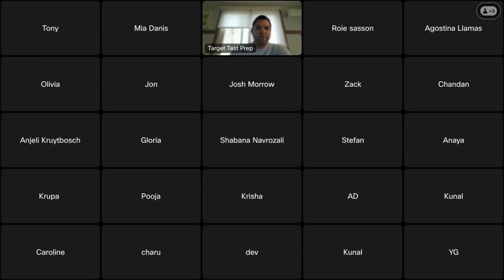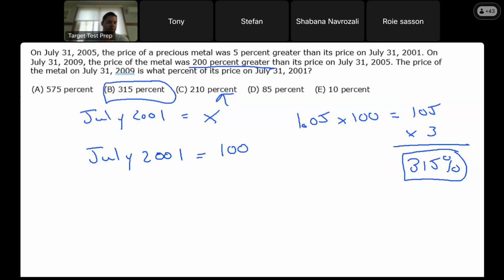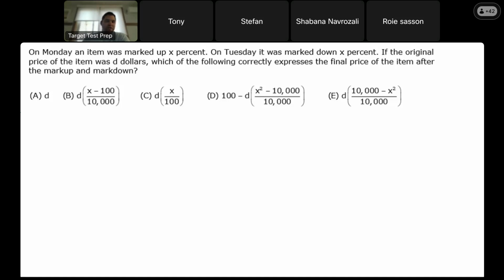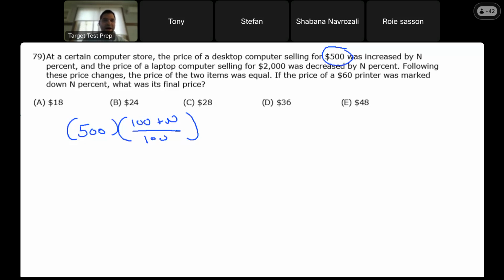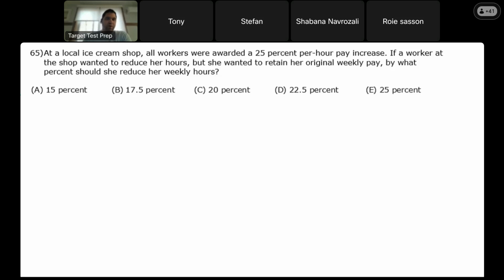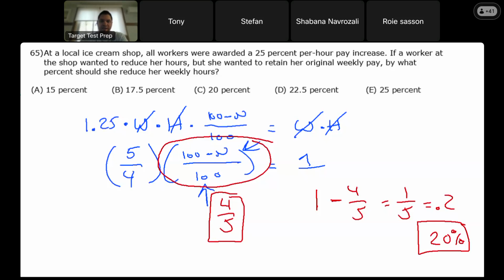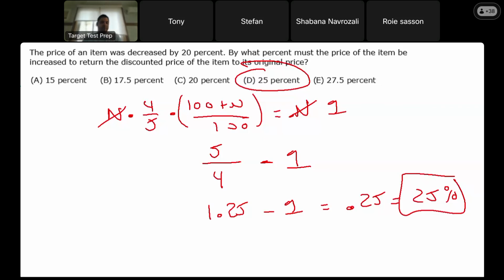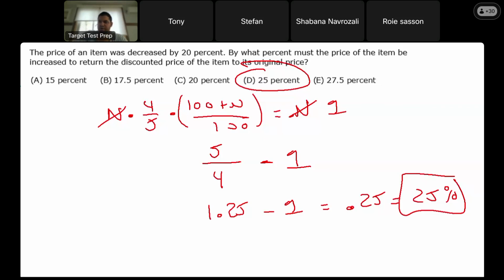GMAT Quantitative Reasoning Webinar with @TargetTestPrep | Percents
In this webinar, Jeff teaches the concept of Percents and discusses some challenging problems. The host of the session, Jeff Miller, is the Head of GMAT Instruction at Target Test Prep. Jeff has more than sixteen years of experience helping students with low GMAT scores hurdle the seemingly impossible and achieve the scores they need.

Looking to turn average GMAT scores into impressive ones? The Target Test Prep course provides personalized study plans to help you reach your goal.